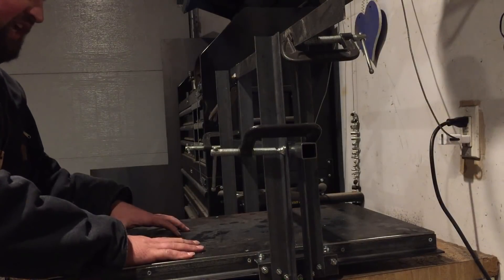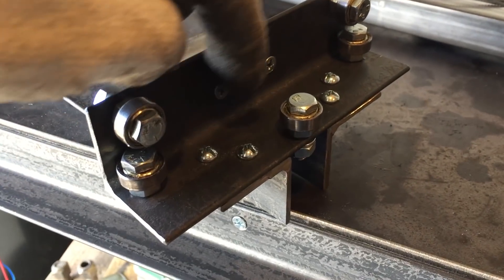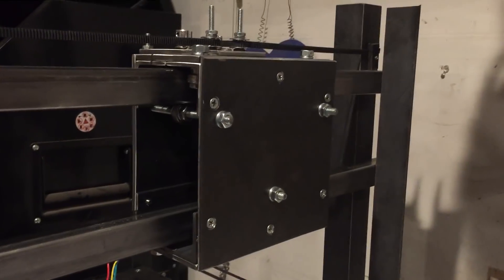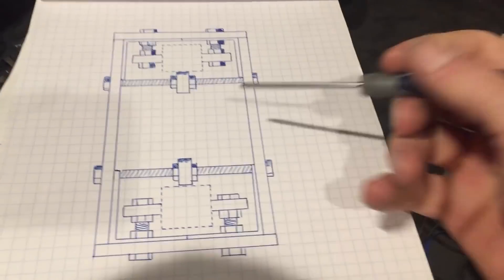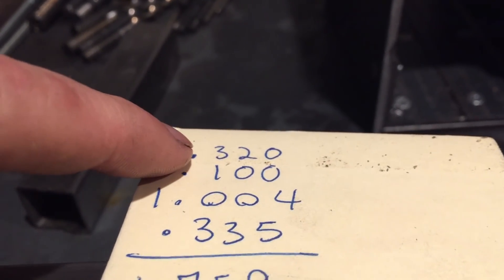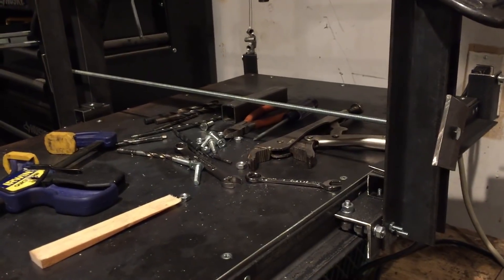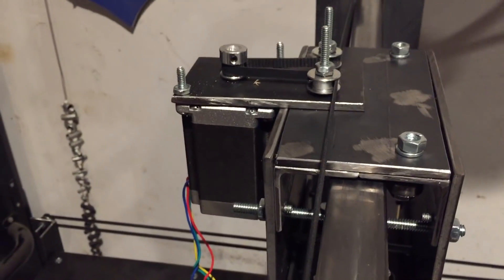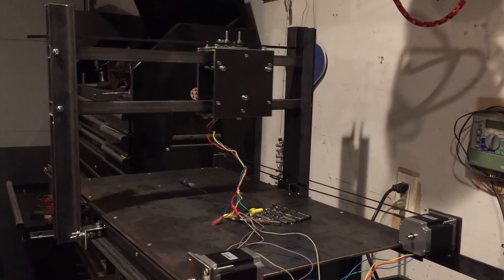CNC Build Part 3, Y-Axis build & Motor Install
I build my y axis carriage and slap some motors on this bad boy to see what it can do (I love it already)